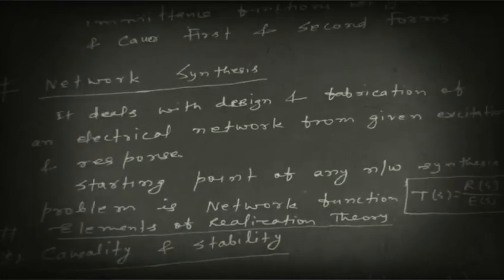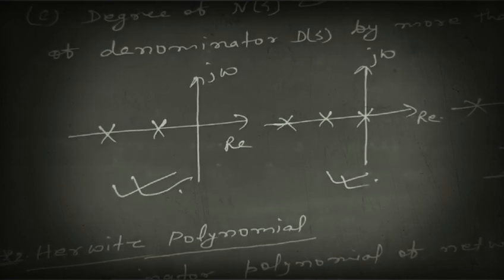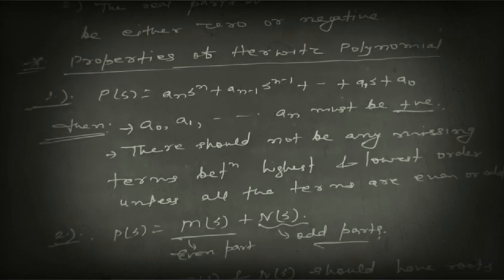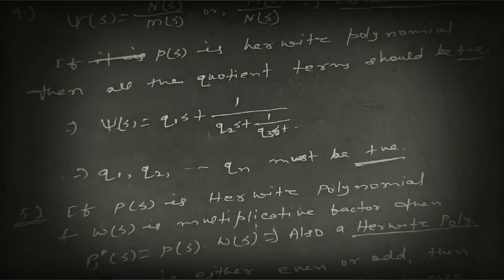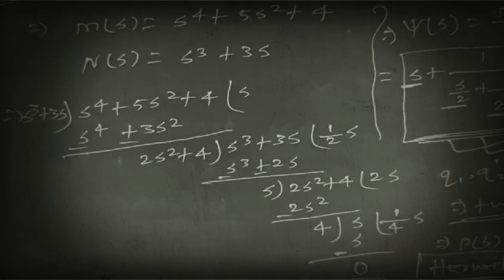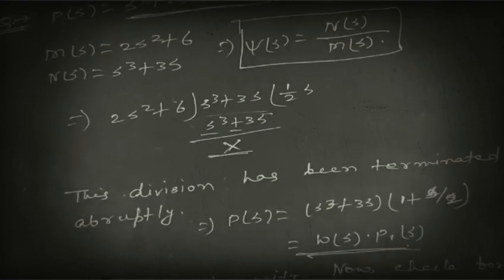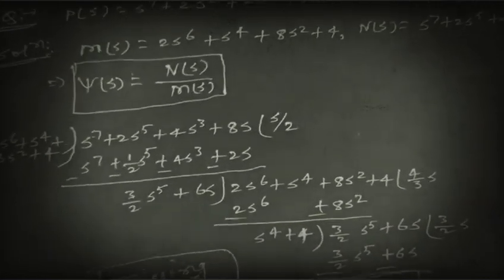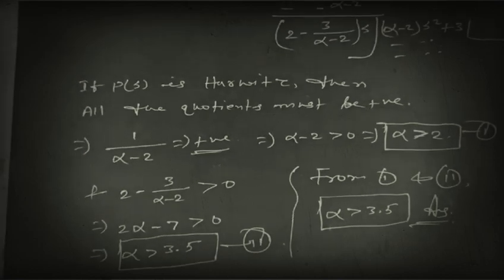Network Synthesis : Hurwitz Polynomial Lecture 12 - Mayank Kumar